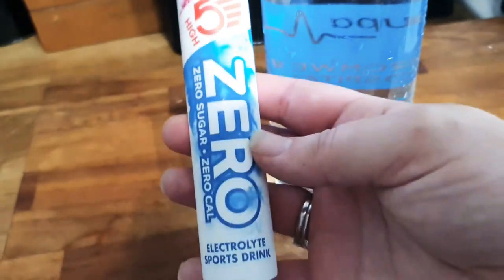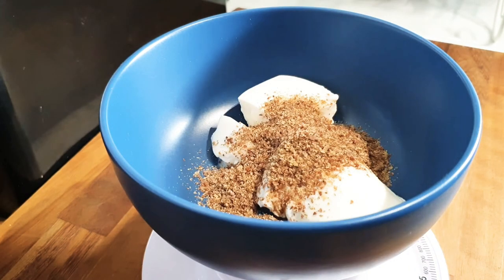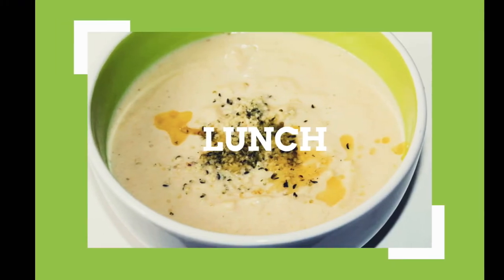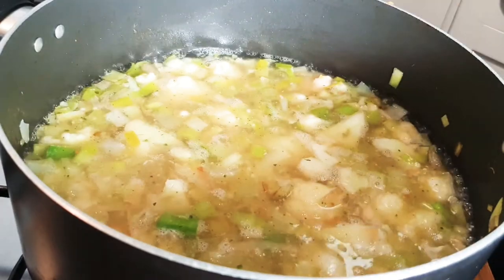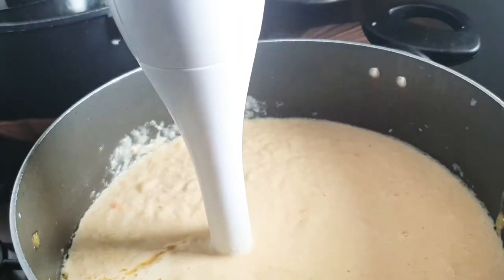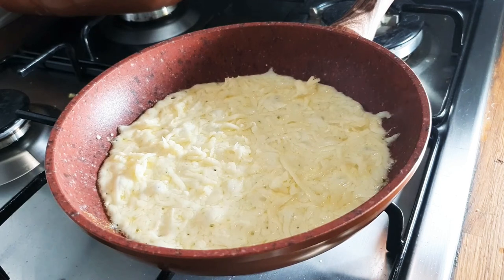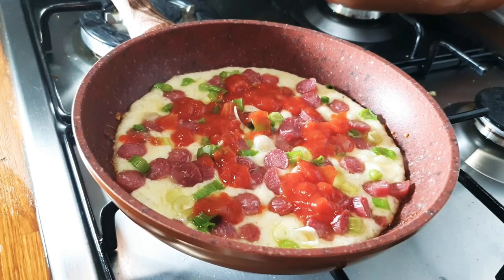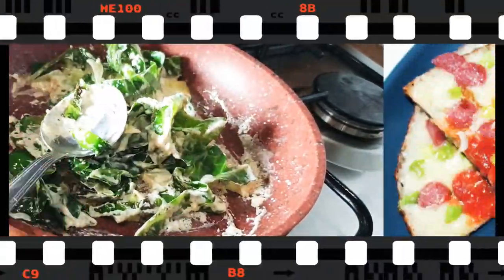WHAT I EAT IN A DAY (to lose weight)! KETO meal ideas! BREAKFAST, LUNCH, DINNER! Healthy food!!!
Hi all, today's video is what I eat in a day. You will find some inspiration for your meal prep. And if you do actually get inspired by me, send me the picture of your meal and I will feature your picture in my Instagram: ingas_new_ketojourney.
I had real fun making this video because I really love cooking, even more so, if all the family can join in and have the same ''keto'' meal!